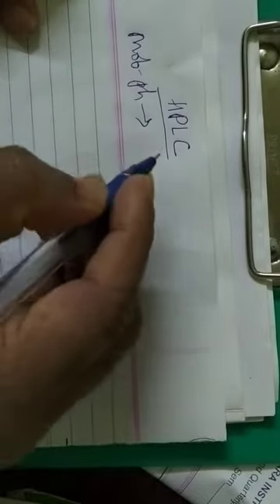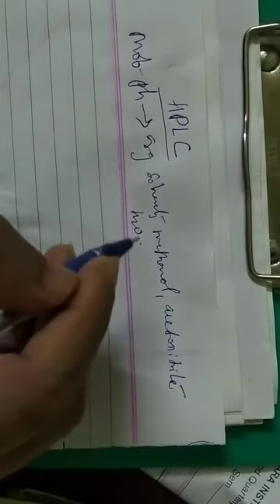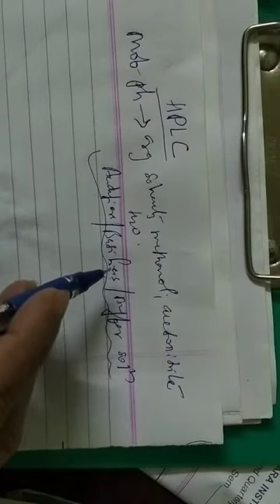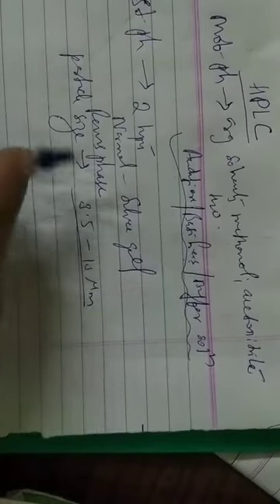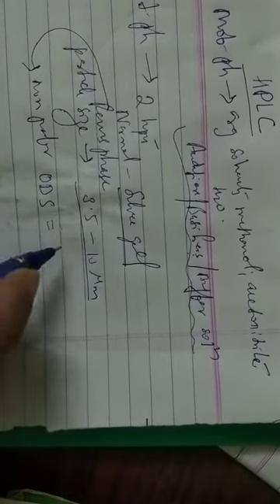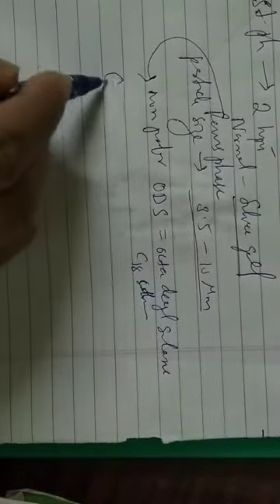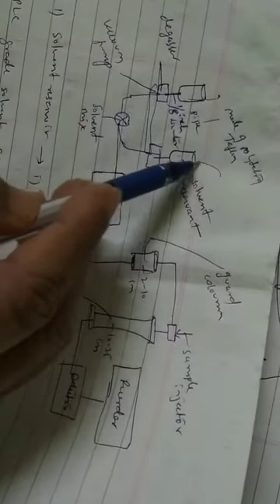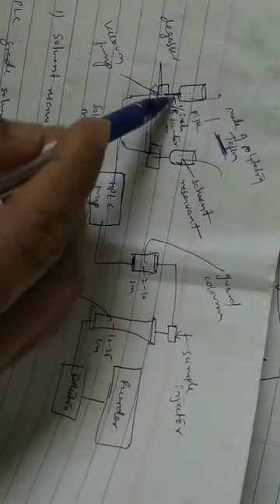HPLC theory and instruction....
HPLC chromatography.